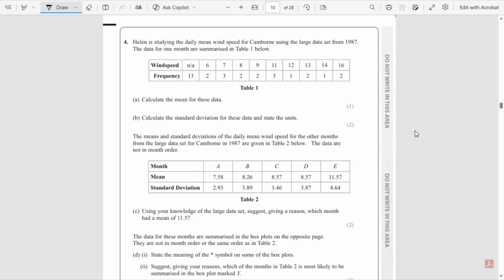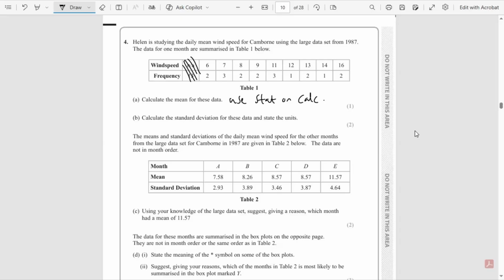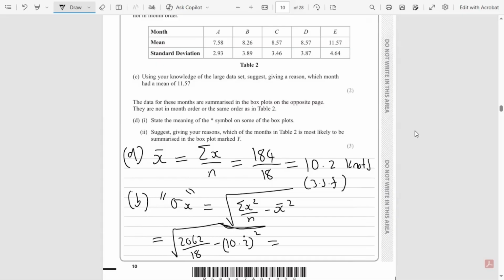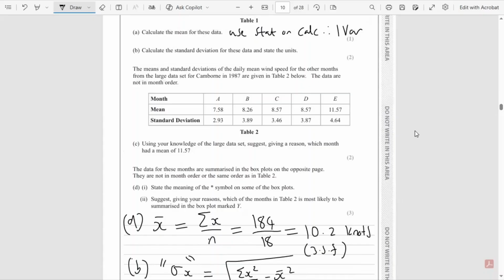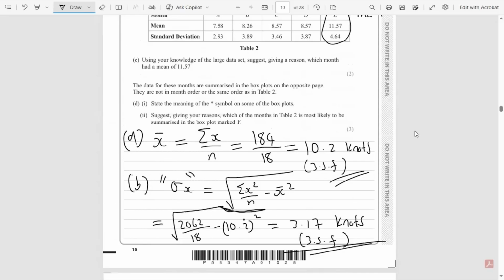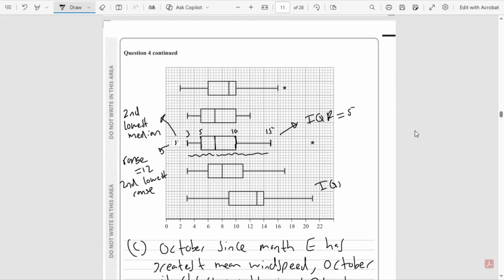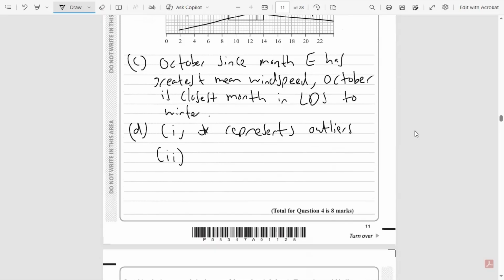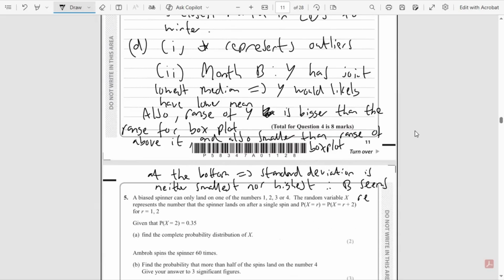Mean, Standard Deviation and Large Data Set revision! (Edexcel Pure Maths)